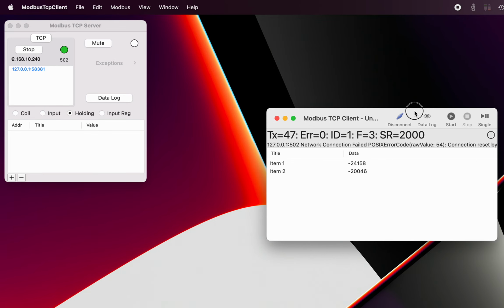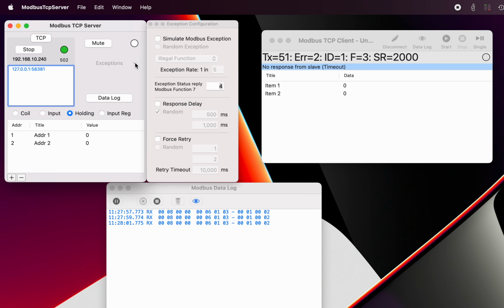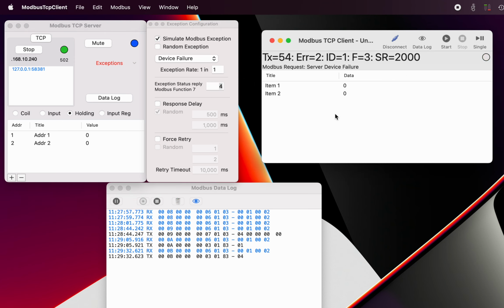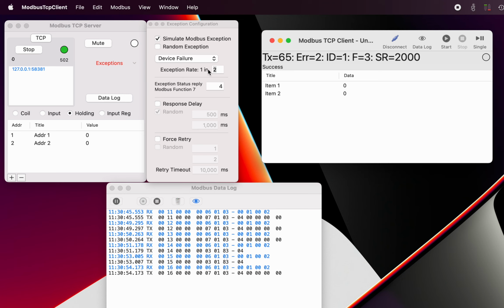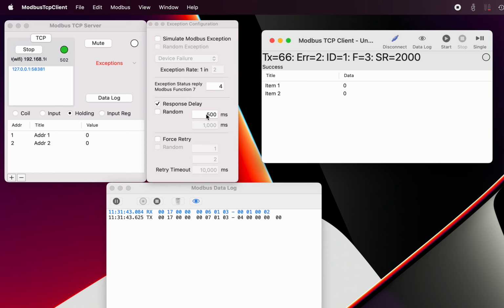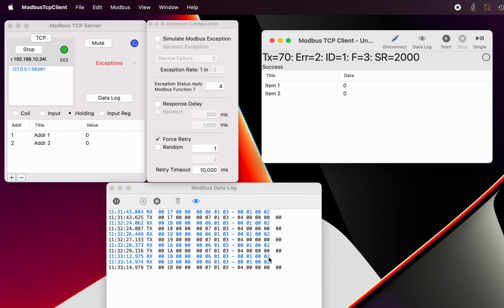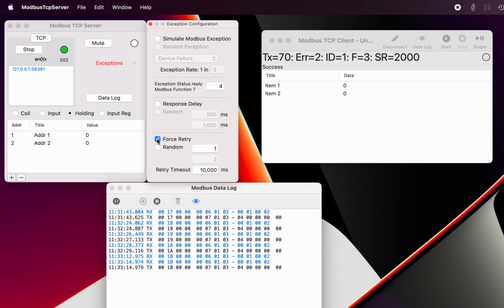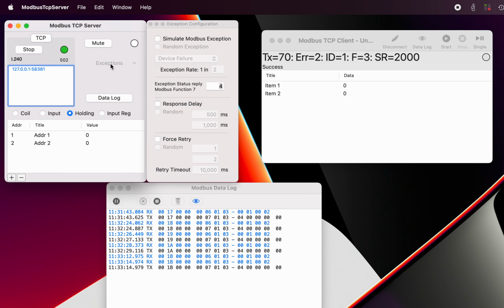Modbus Exception Simulation for TCP Server & RTU Slave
How to use the Modbus Exceptions feature.